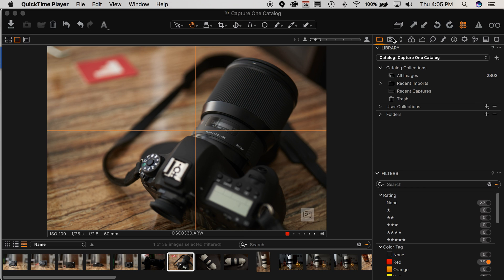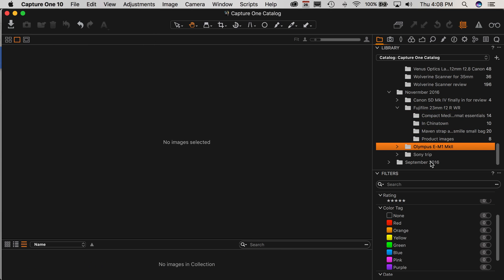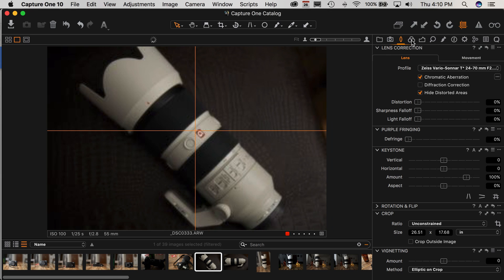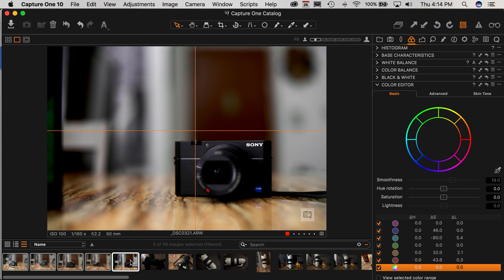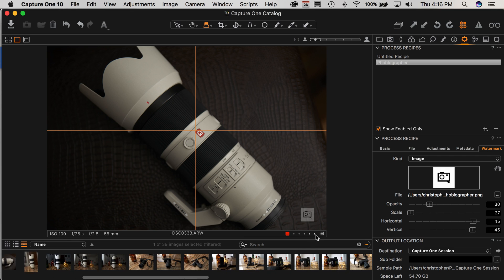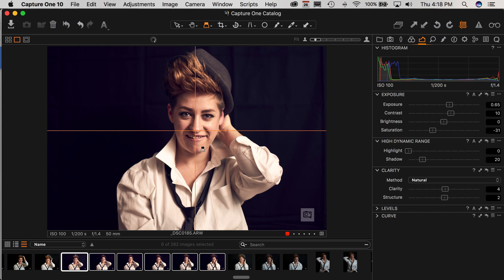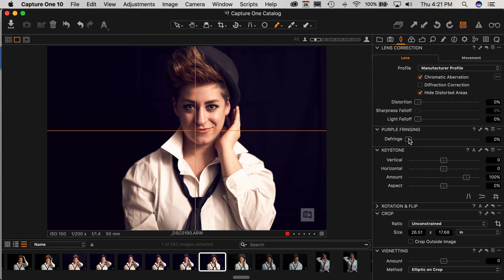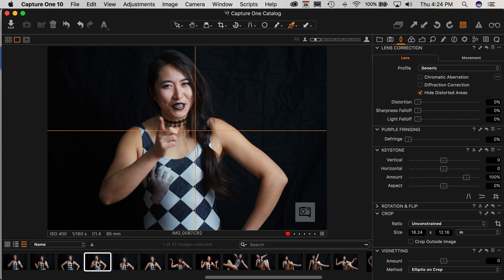The Lightroom Photographer's Intro to Working in Capture One Pro 10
Here's an overview of how I'm editing now since moving away from Adobe Lightroom to Capture One Pro 10.